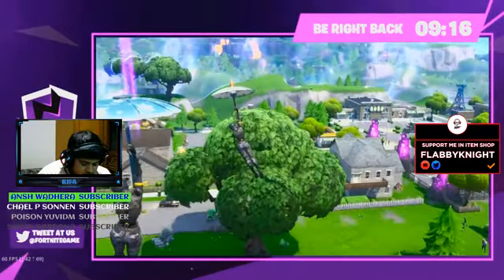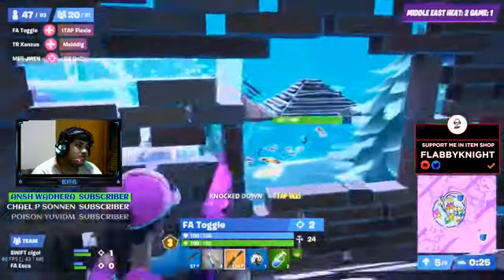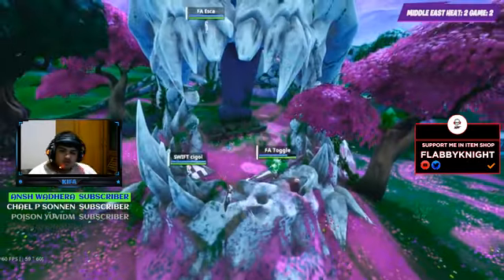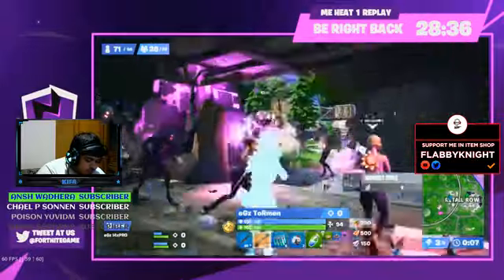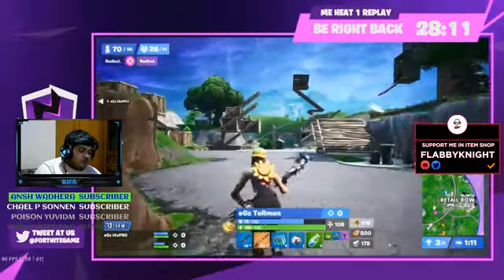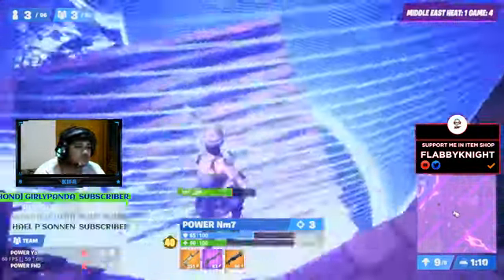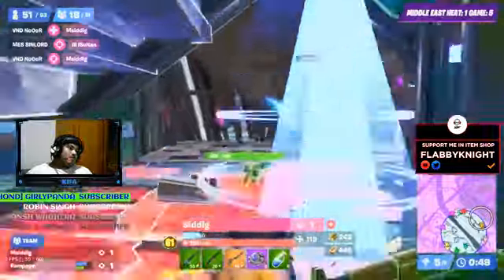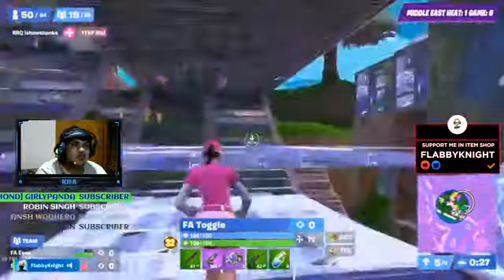WATCH PARTY! FNCS: Day 1 | Indian Gamers Community | Fortnite India Live [English/Hindi]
New Video Uploaded Every Friday! Drop a comment letting me know what you'd like to see!

Support Me Using The Support-A-Creator Code: FLABBYKNIGHT in the Fortnite Item Shop!